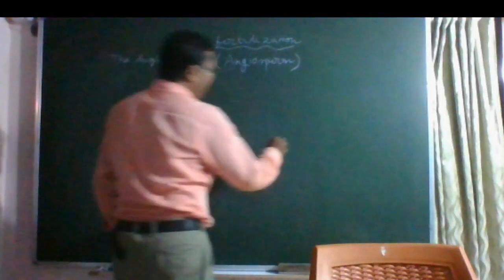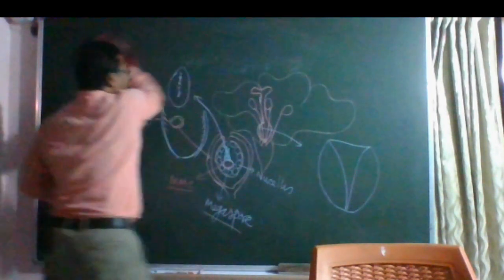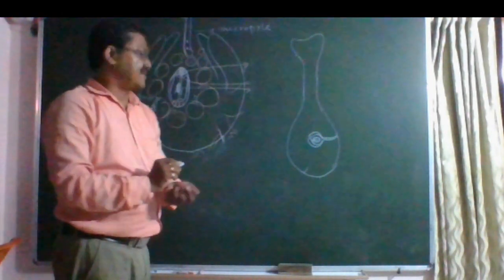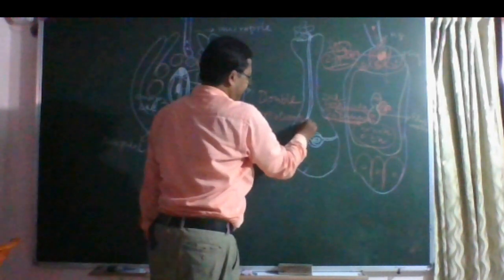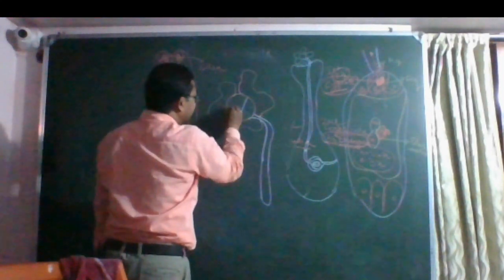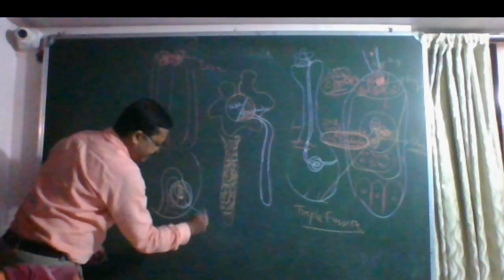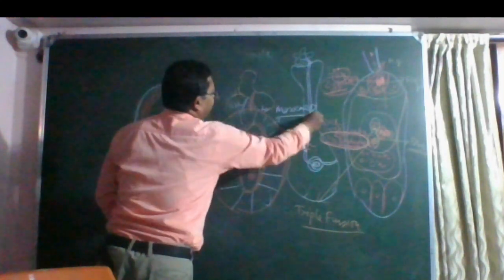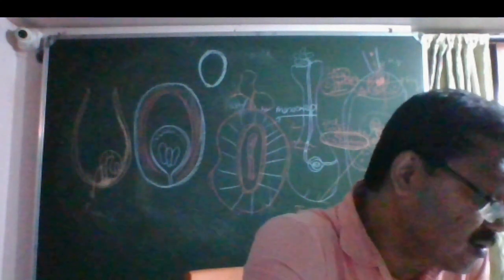biology class 9 icsc/double fertilization /triple fusion /Reproduction of flowering plant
What is double fertilization short answer?
Double Fertilization - Process & Significance Of Double ...
Double fertilization is a complex process where out of two sperm cells, one fuses with the egg cell and the other fuses with two polar nuclei which result in a diploid (2n) zygote and a triploid (3n) primary endosperm nucleus (PEN) respectively
What is triple fusion and double fertilization?
One male gamete fuses with the female gamete and the other fuses with the secondary nucleus. As two male gametes take part and fertilization and fertilization takes place twice, this process is called double fertilization. Since three gametes are involved it is called triple fusion